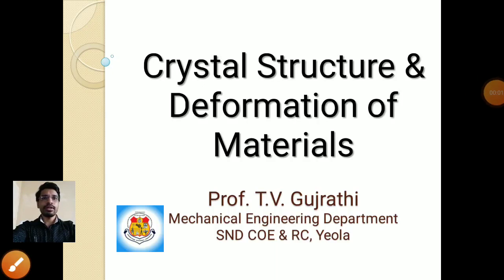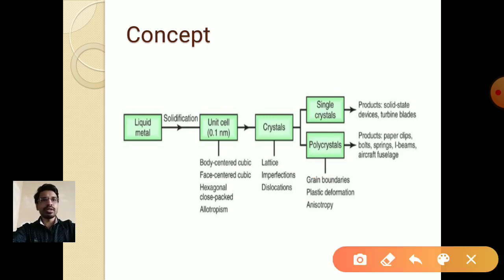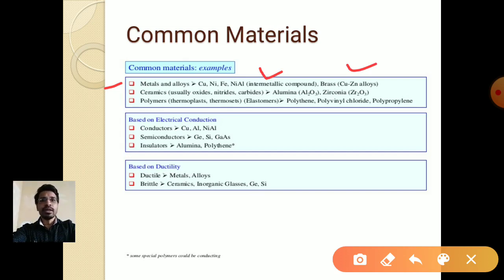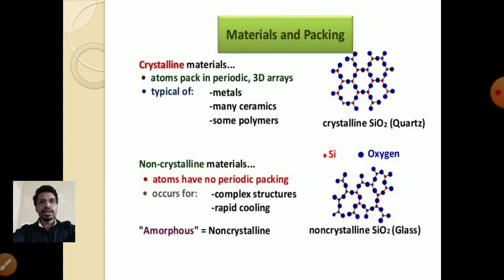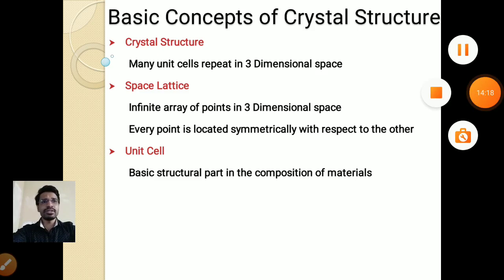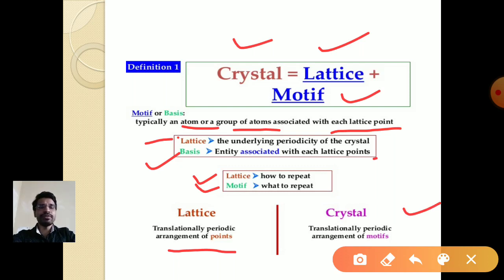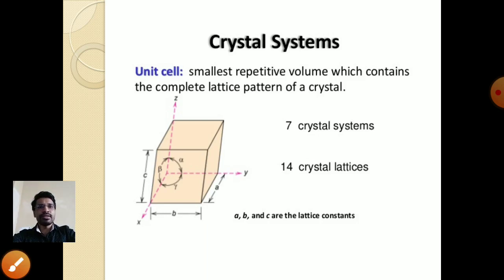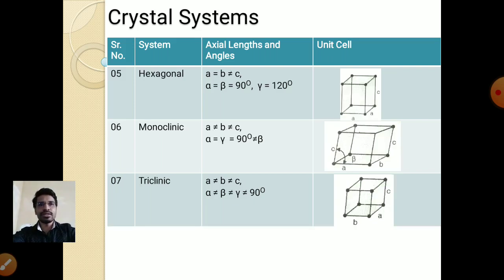Crystal structure and deformation of material